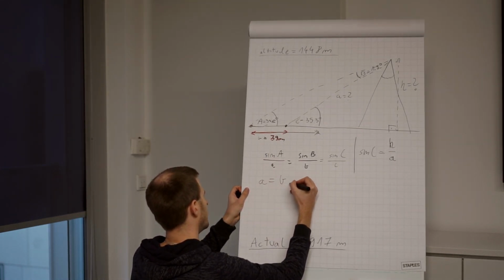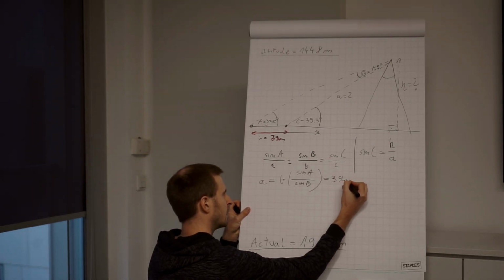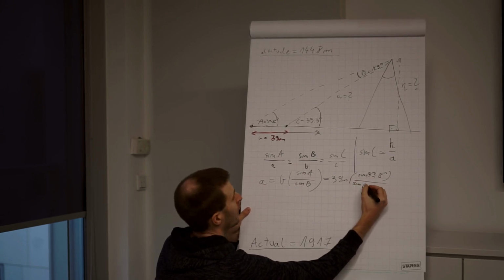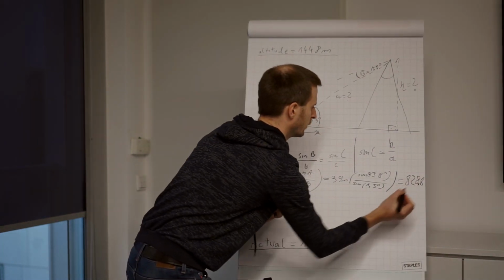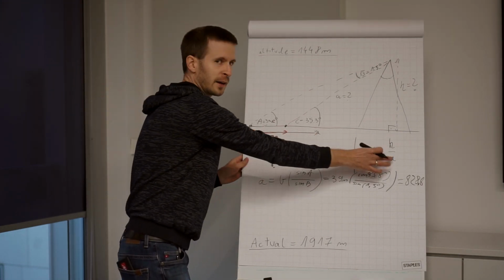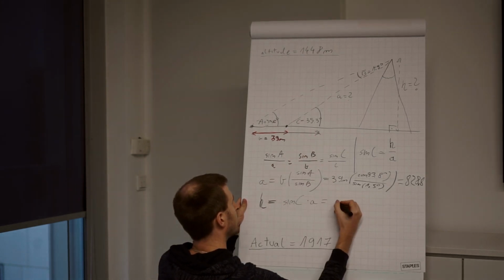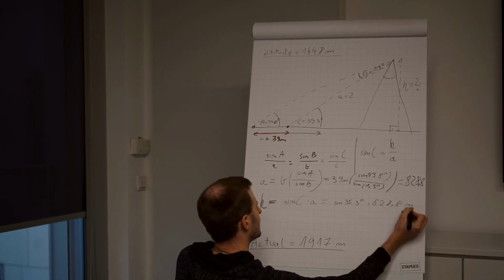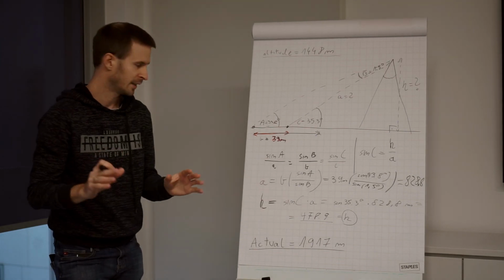How to measure a mountain?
Welcome to the first episode of Buffer Zone! In the first part of this episode let's see how to measure altitude on Earth. In the next part we'll learn how altitude is measured on other planets as well as how is altitude related to air pressure and how it affects our bodies and brains.

Regarding the math...

 I know, the final result of my calculation should be 1922.9. Oh well, sorry. 😂

BufferZone episode 1 part 1

Made with: Davinci Resove + Fusion